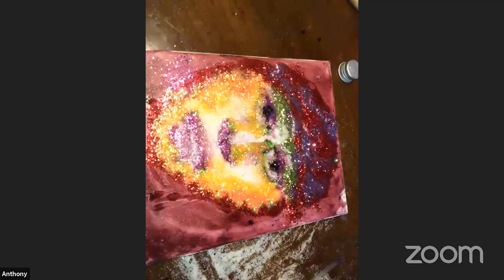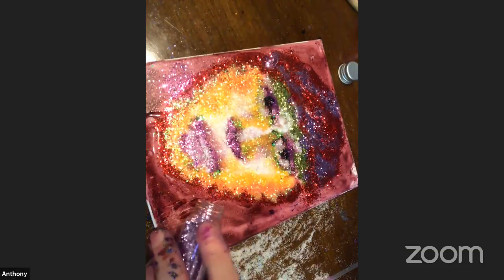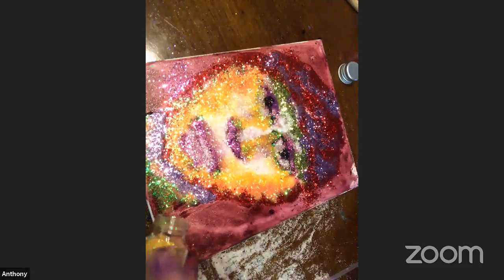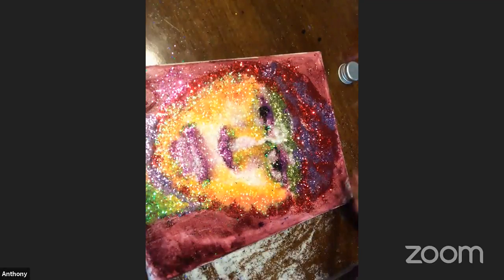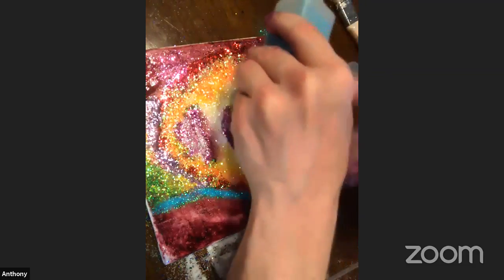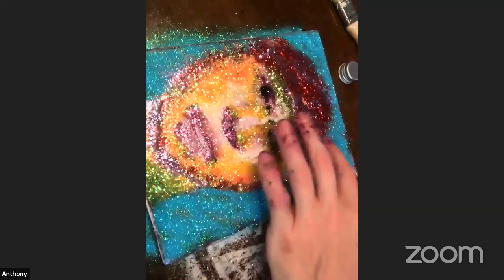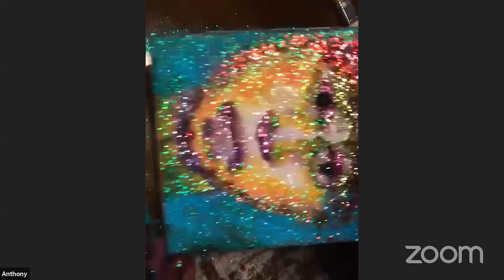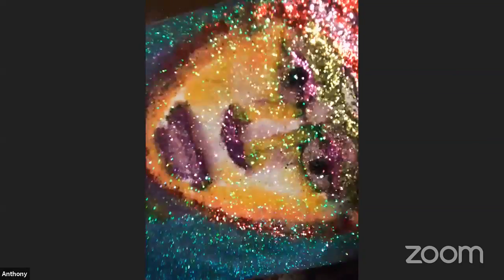Art with Anthony Carter, Week 10 (Part 2)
Learn to create art at home using everyday materials. We will explore the possibilities of painting and sculpture using clean, safe recycled materials along with art-specific materials like paint. We will learn to paint the face, figure and animals. We will develop paintings from our imagination and from our inspiration.
Anthony Carter is an art teacher, muralist, painter, ceramicist and sculptor.

Tune in next Wednesday at 4:00pm for another arts session.